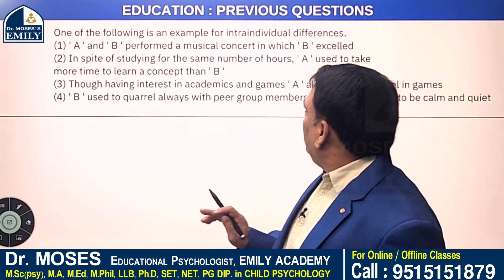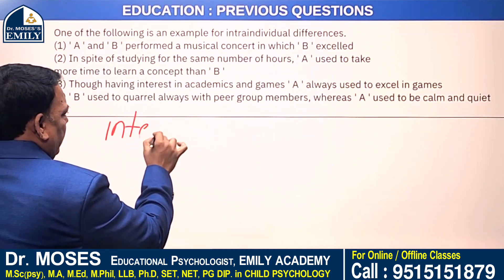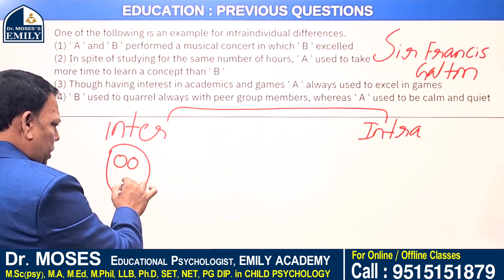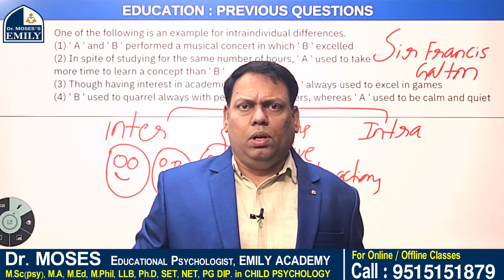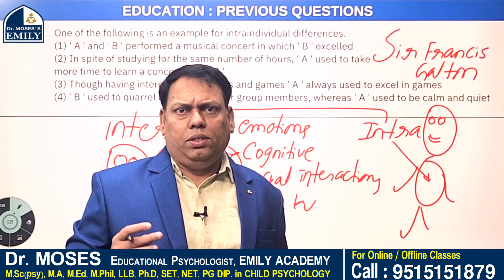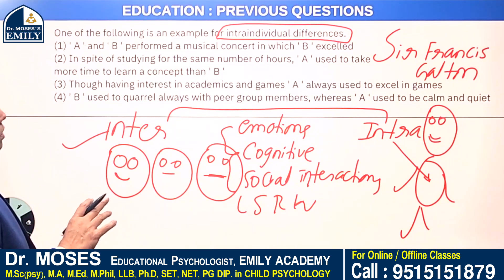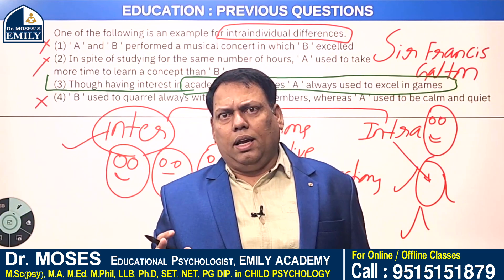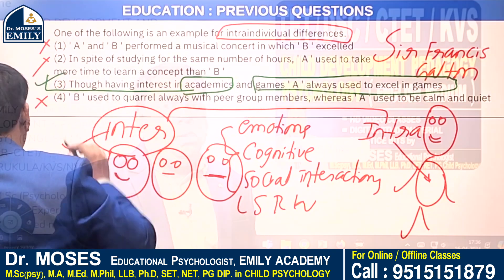EDUCATIONAL PSYCHOLOGY Course in English Medium Explanation by Dr Moses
TET | CTET | APTET | TSTET | DSC | DYEO | HWO

Hello aspirant, We have some courses which you'll find helpful